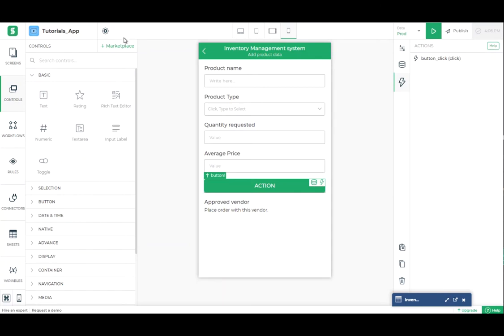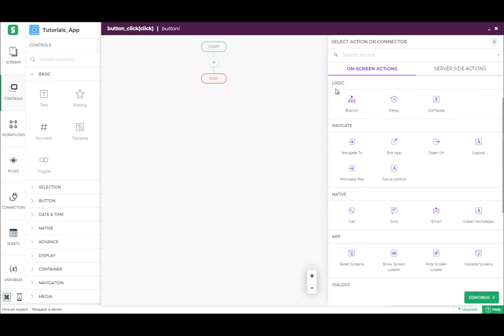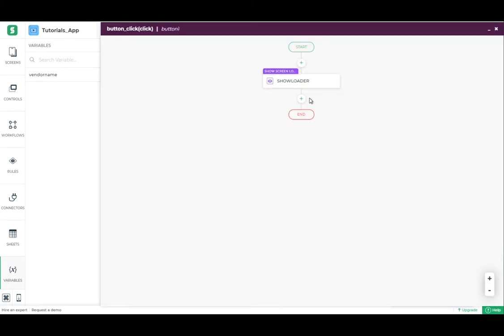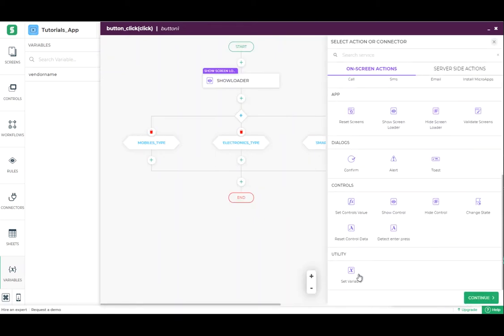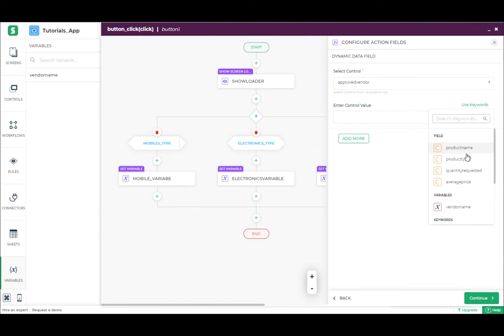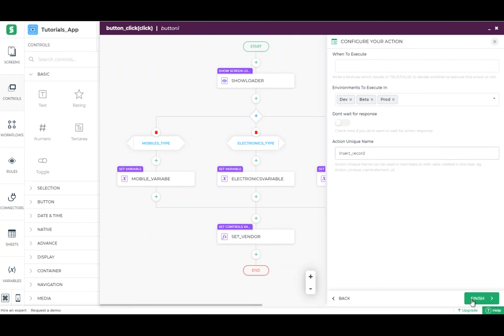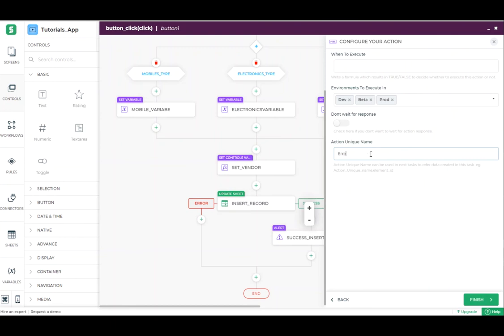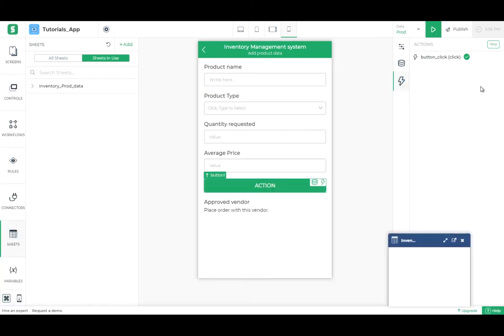Creating an Action Flow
In this video, we will see how to create Action Flows in response to Screen events, Table grid actions, Button Actions, Control actions, and many more.

00:16 - Why Action Flows?
00:52 - How can a user add Action Flows to the screen?
00:55 - What are the different types of Actions that users can add under Action Flows?
01:18 - How do you add on-screen action in the Action flows?
02:54 - How do you add server-side actions in the Action flows?
04:22 - How can the users explore Action Flows?